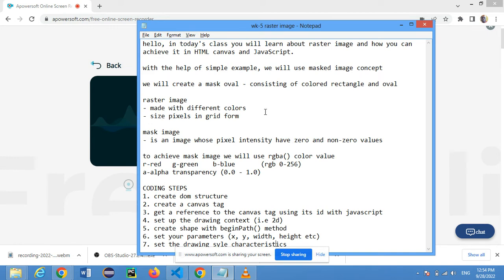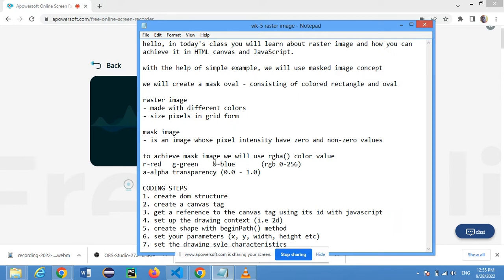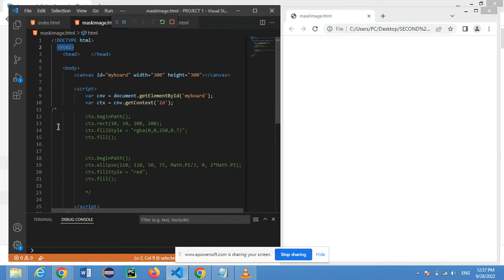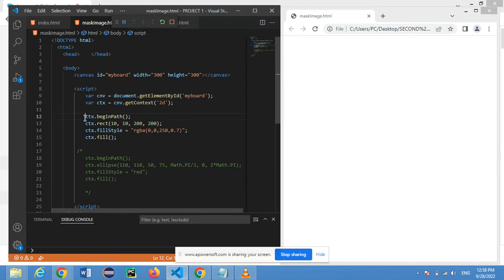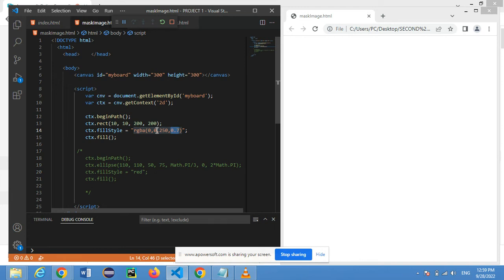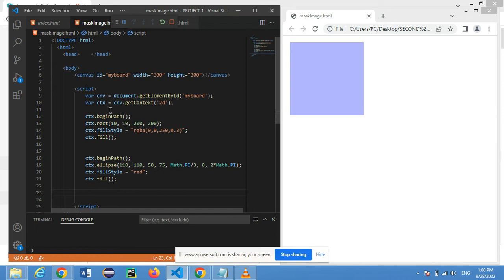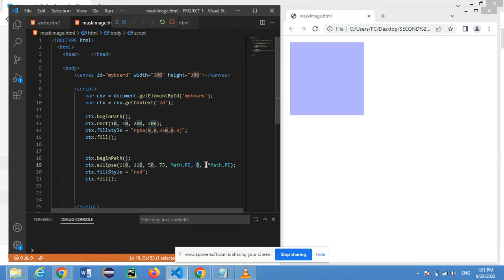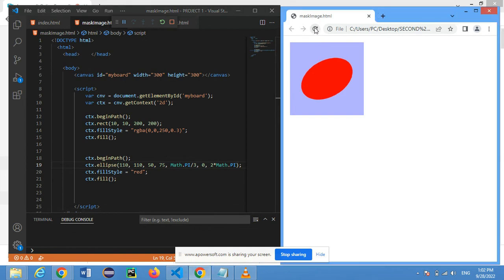How to draw Mask Oval HTML canvas & JavaScript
HTML Canvas API & JavaScript was used to create a Raster Image using the concept of Mask Image (example - Mask Oval)